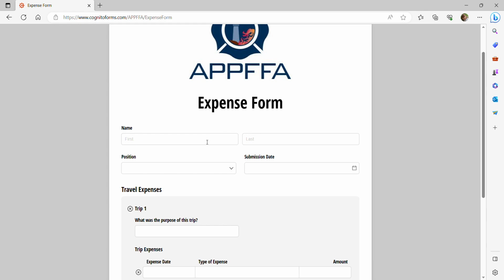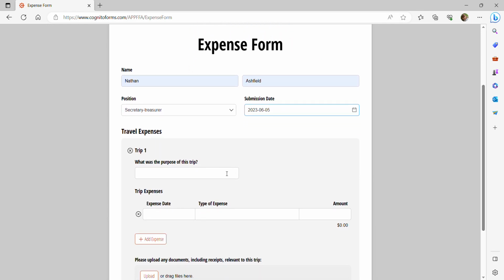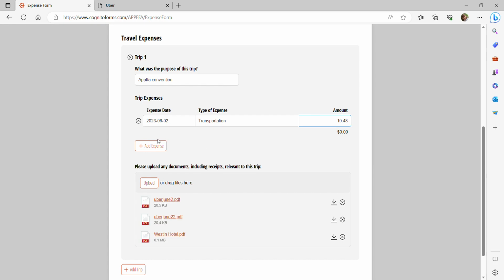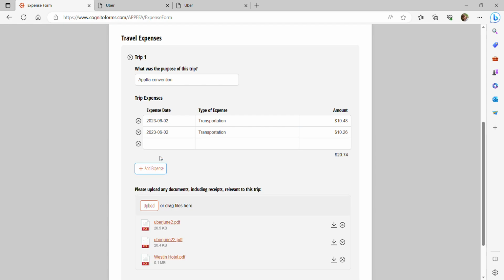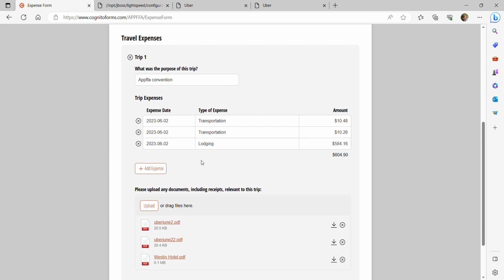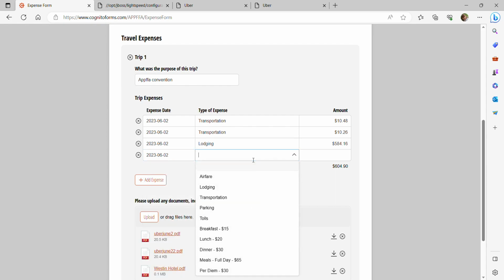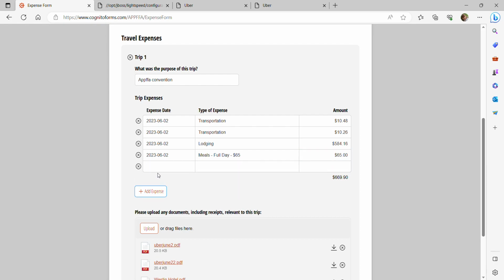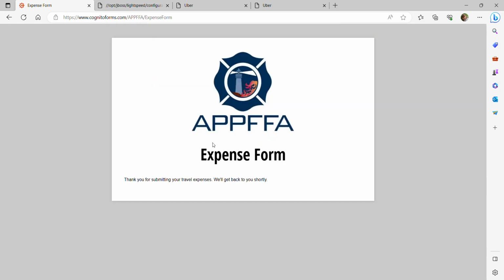Expense Form Personal Microsoft​ Edge 2023 06 05 10 55 42